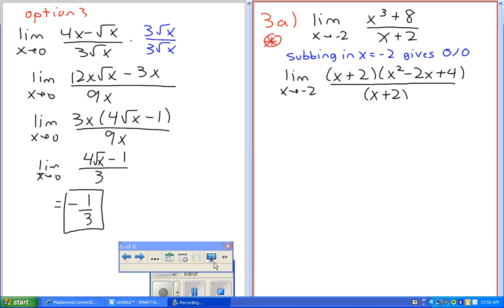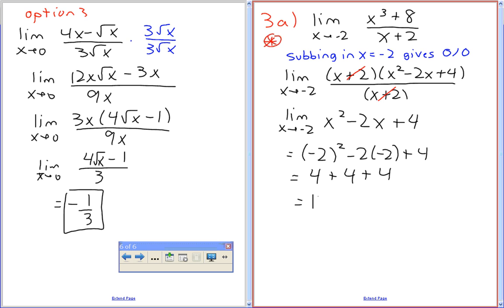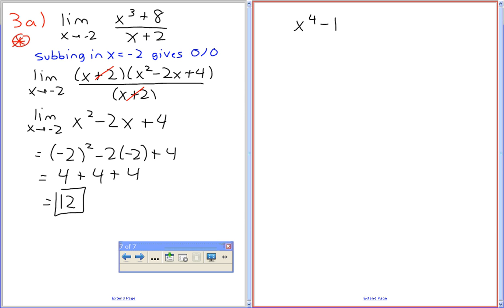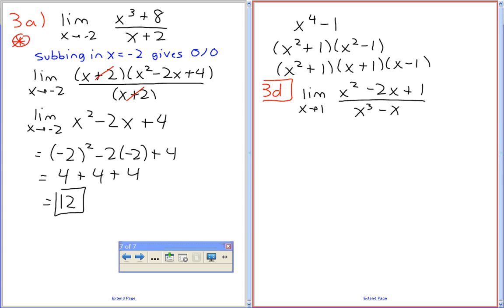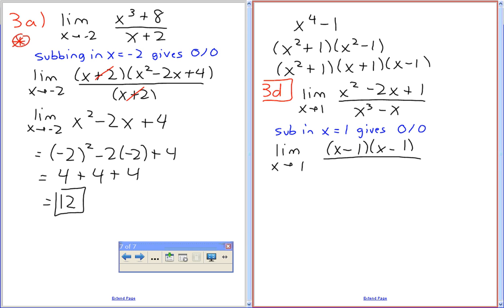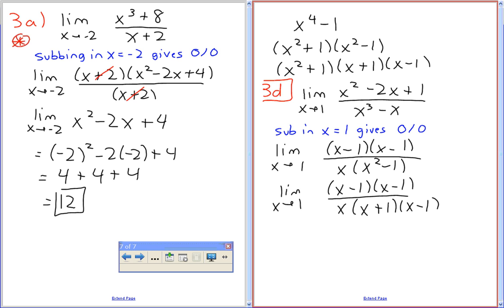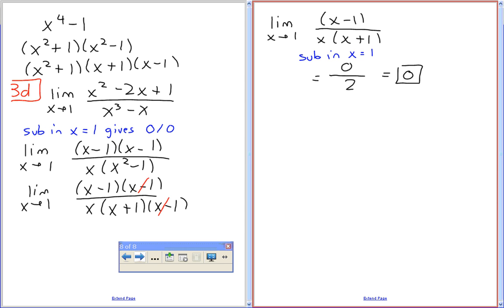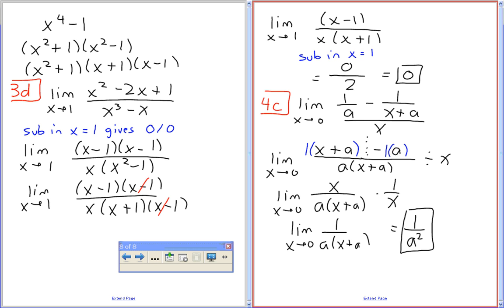MCV4U - Limits (w/substitution) - Part 2 of 5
My February 12th, 2014 lesson on limits involving substitution and rationalization